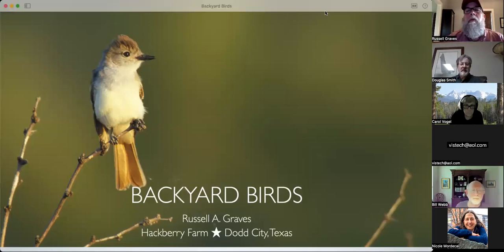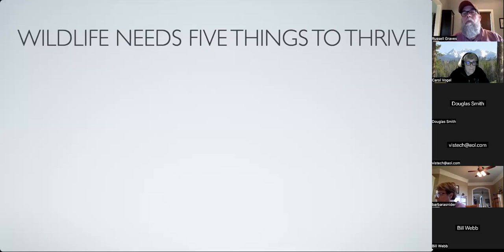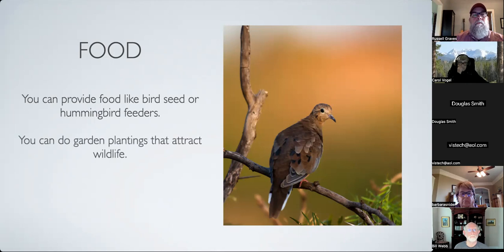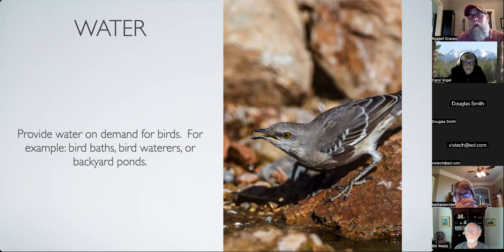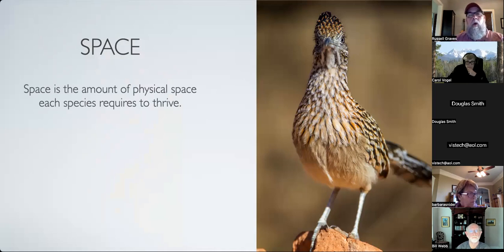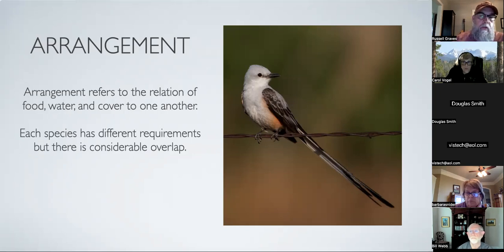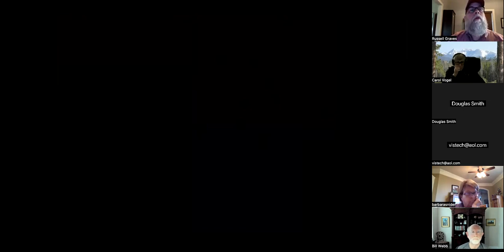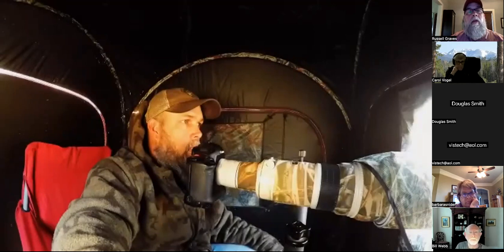Backyard Birds (webinar)